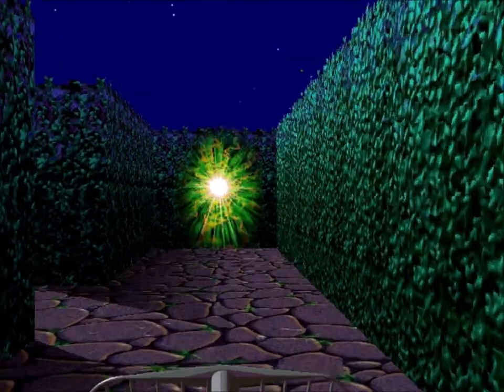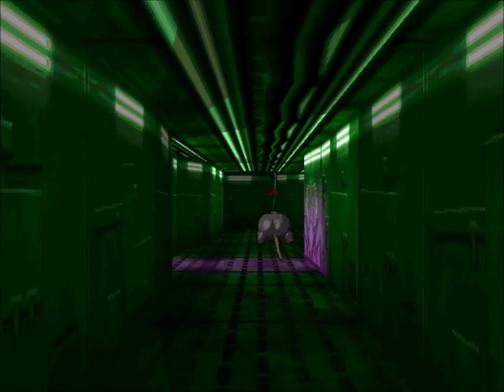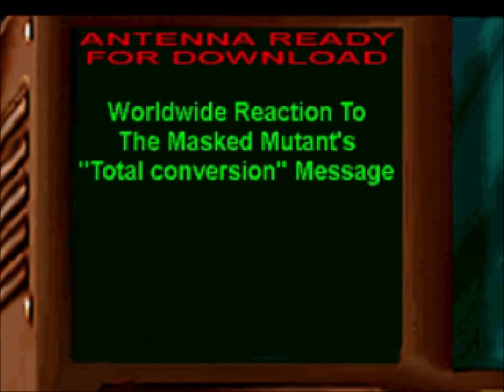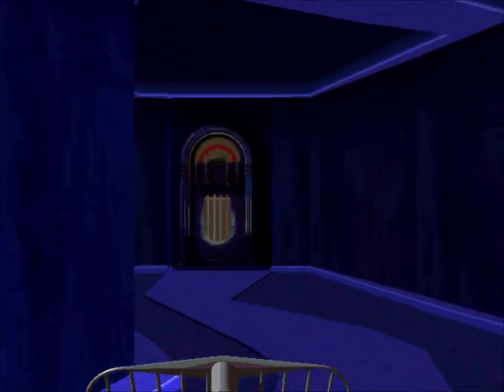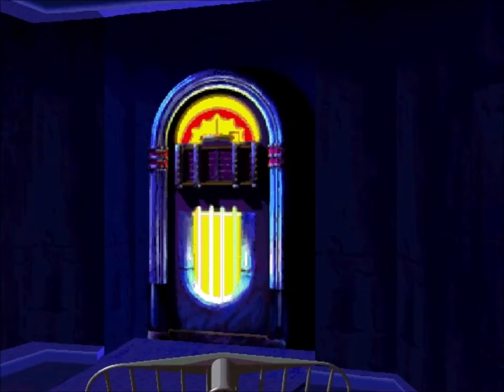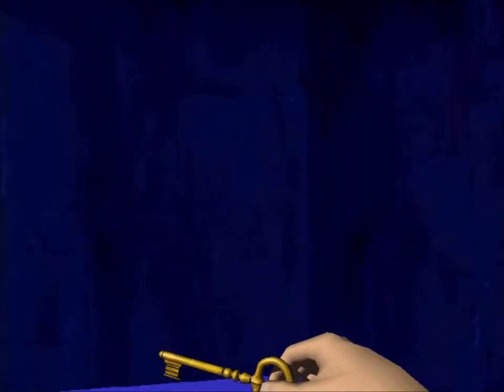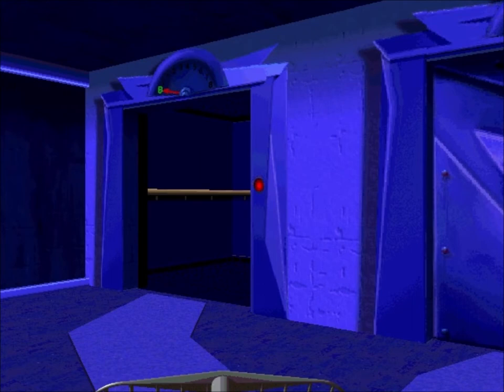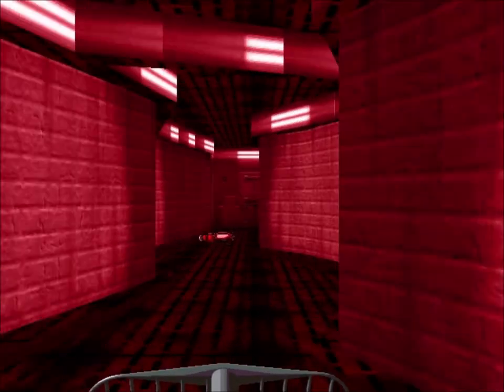Goosebumps: Attack of the Mutant (Part 2): Pinky Flamingo's Slowsand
Part 2 of 5, of a walkthrough for "Goosebumps: Attack of the Masked Mutant", a 1997 videogame. In this part, Pinky Flamingo traps the kid in slowsand, which is like quicksand, but slower. The kid uses a rat to escape the slowsand, and to get through a vent maze.

The kid sees news reports about the Masked Mutant causing worldwide chaos. The Masked Mutant attacks when the kid is about to leave the building. The kid goes to a floor, where they have to stop the bug monster with a printing machine.

The kid solves an optional maze, for superhero gear. The kid then does an optional jumping challenge, for superhero gear.